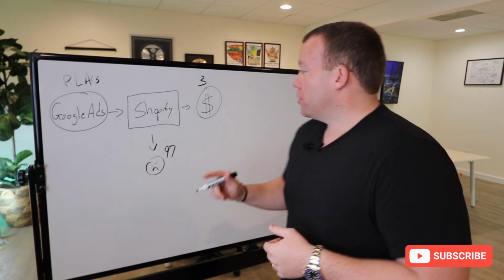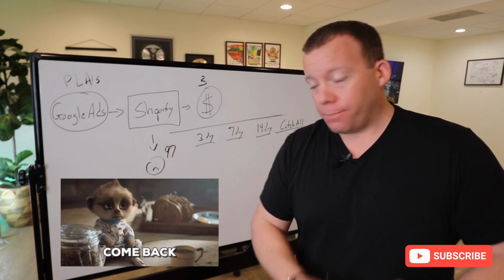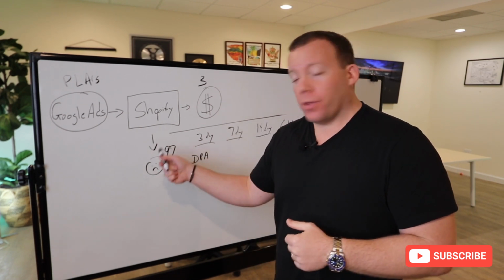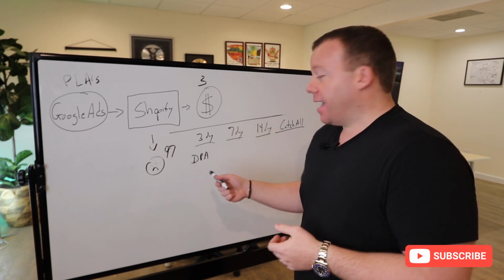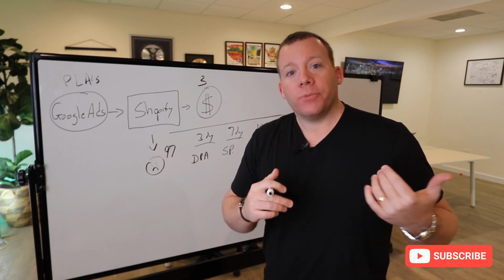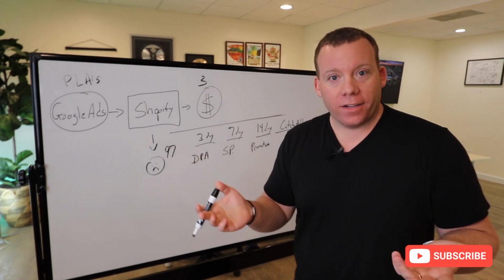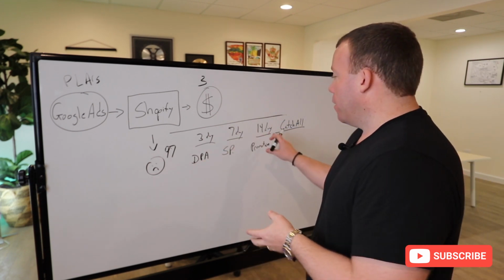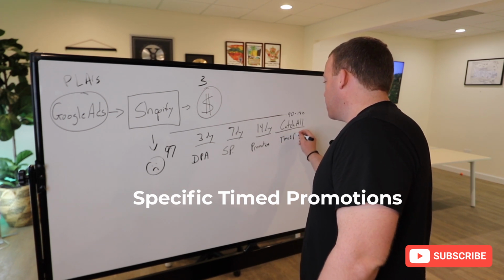Remarketing Ad Template for Facebook [Shopify Dropshipping]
I am a huge fan of Remarketing Ads.  Specifically, Facebook Remarketing Ads.  🚀 Free Training Webinar + Our List of 500 Product Ideas

🌟 Liked this episode? Leave us a review on iTunes

The eCommerce Lifestyle podcast with Anton Kraly is here to serve successful store owners looking to increase revenue, automate operations, and become the authority in their niche.

New episodes of The eCommerce Lifestyle Podcast every Monday and Thursday.